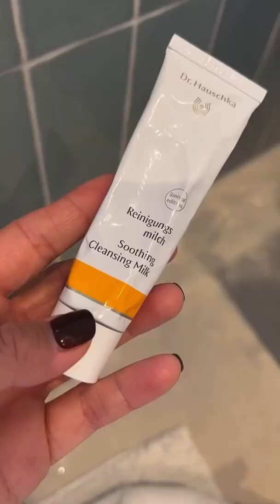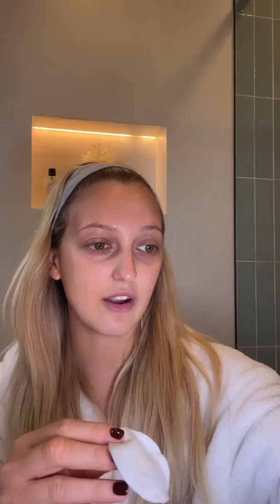You asked and I listened 🥰 my everyday skincare routine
You asked and I listened 🥰 my everyday skincare routine with @drhauschka.gb This is really and truly what I do every morning when I wake up and I have these products to thank for my skin!